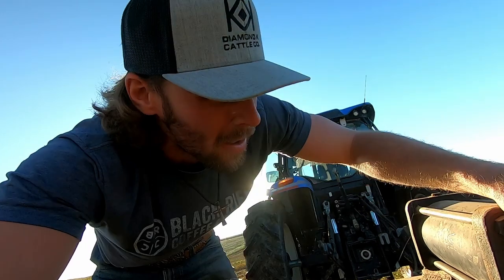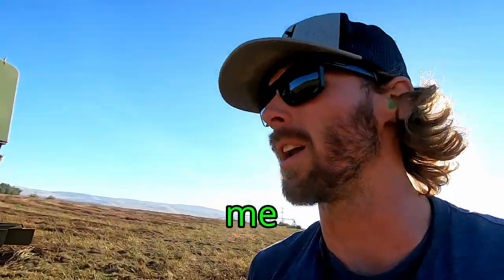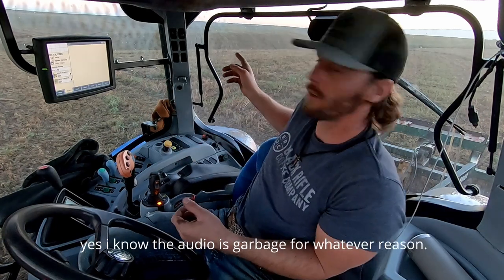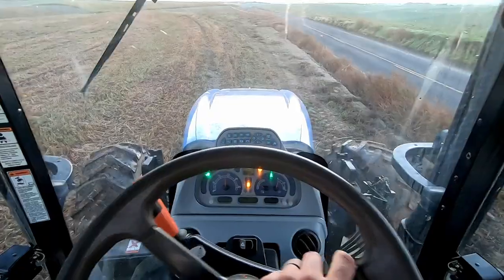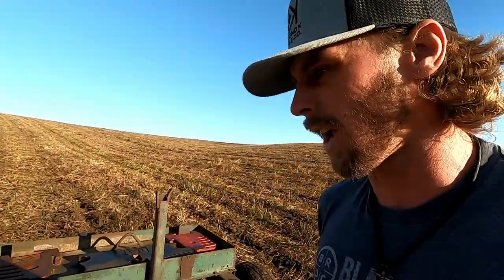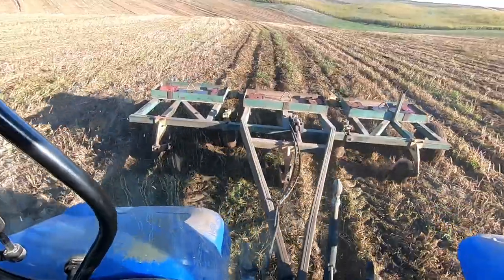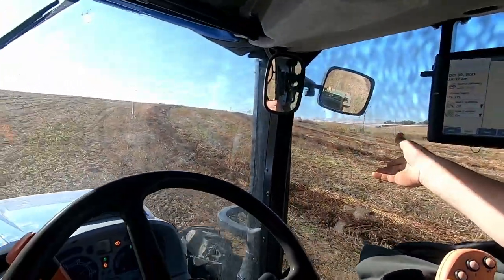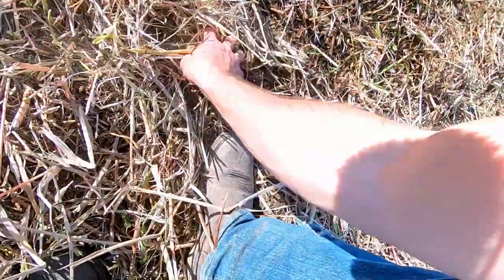Harvesting An Organic Crop Of Buckwheat With A John Deere 9500 Combine